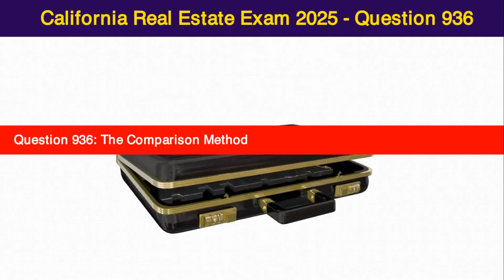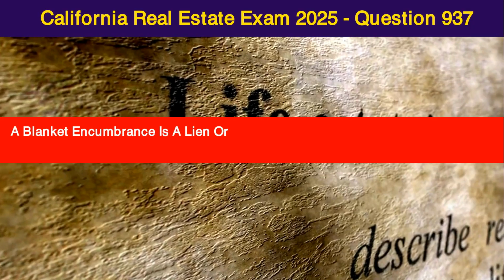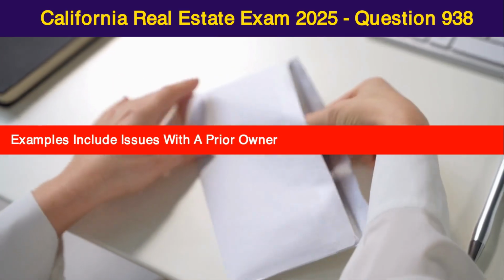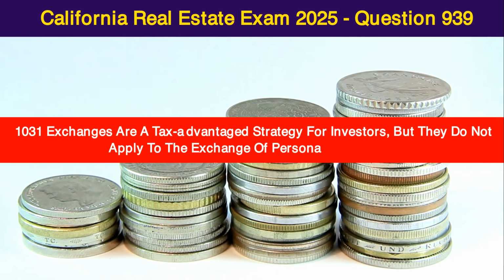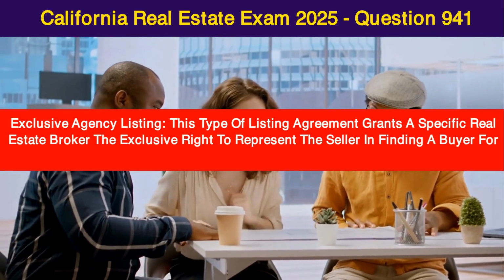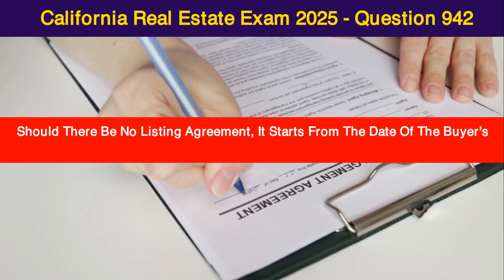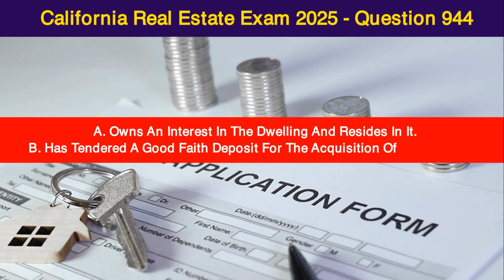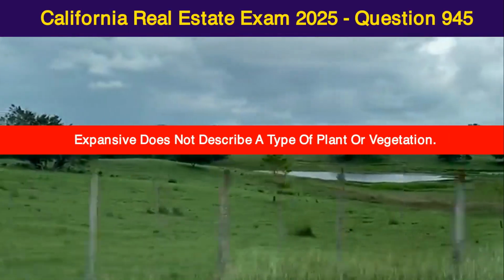CA Real Estate License Exam 2025: Detailed Explanations (Q&A 936-945)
Ready to launch your real estate agent career and secure your real estate license? This video is your ultimate guide, covering everything from mastering the pre licensing real estate course to finding the best online real estate school and acing your real estate exam review!

Timeline Content:

0:00 - Introduction: Your Real Estate Agent Career Awaits! We'll set the stage for your exciting journey into real estate and the steps to becoming a successful agent.

2:00 - Online Real Estate School vs. Classroom Real Estate School: Discover the pros and cons of an online real estate school versus a traditional classroom real estate school to choose your ideal learning environment.

4:30 - How to Select the Best Online Real Estate School: Get expert advice on how to select the best online real estate school by evaluating key features and course quality.

7:00 - Real Estate Express & Other Real Estate Courses: We'll dive into an in-depth review of popular providers like Real Estate Express and other top-rated real estate course options.

9:30 - Pre-Licensing Real Estate Course & Real Estate Licensing Course: Understand the components of a pre licensing real estate course and a real estate licensing course to prepare you for the exam.

12:00 - Real Estate Exam Review & Vocabulary: Learn essential strategies for your real estate exam review and master crucial real estate exam vocabulary to boost your confidence.

14:30 - Real Estate Continuing Education (For the Future): A brief look into real estate continuing education to show you what's needed to maintain your real estate license in the long run.

Real Estate Agent Coach & Career Advice: Learn about the benefits of working with a real estate agent coach and get essential advice for a new real estate agent.

How to Choose a Broker as a New Agent: A crucial final step after getting your license! We'll provide essential guidance on how to choose a broker as a new agent, ensuring you find the right support system to thrive.

Don't miss out on these vital insights for building a thriving real estate career!